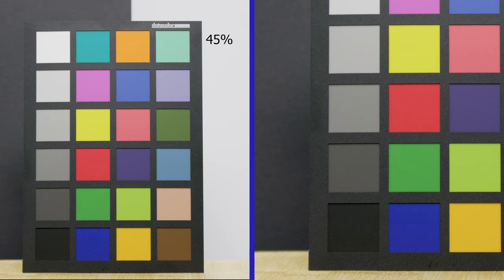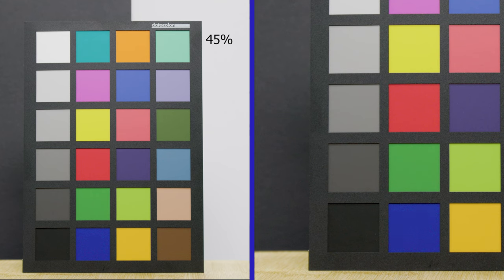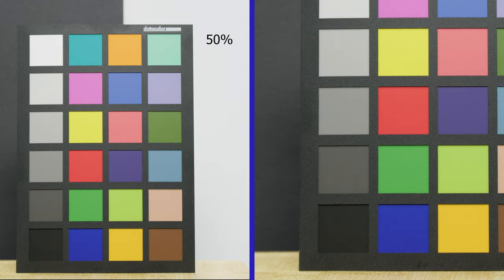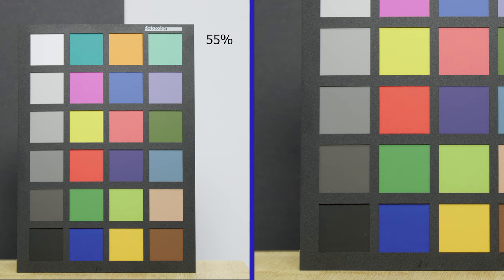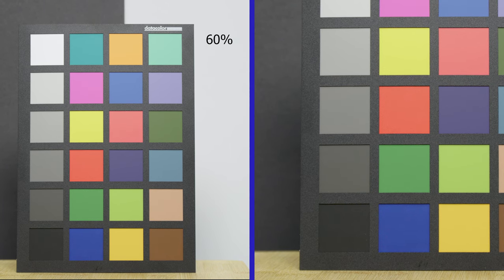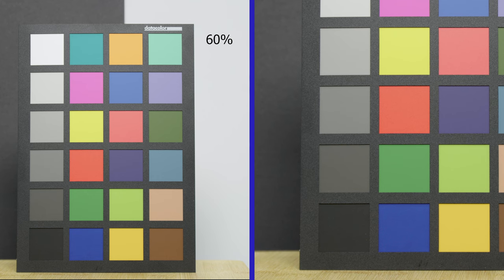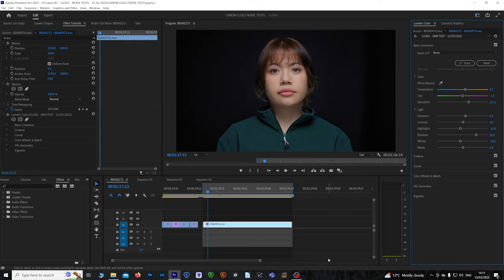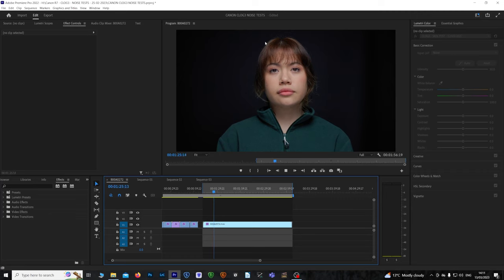How to Expose CLOG3 on a Canon R7 | CLOG3 The Magic number!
A tutorial on how to get cleaner results from Canon Log footage from the Canon R7. I give you my testing methods including the use of zebras and a colour checker card under controlled lighting.

I love this little camera, it is jam packed with powerful video featured. It has quickly become one of my go to tools for taking on my adventures.

GEAR USED:
Canon R7
EF 17-40 f/4
EF-RF adapter
K&F magantic VND filter
Rode Wireless Go II
Key light - Weeylite Ninja 20 light
Rim light - Luxceo light wand
Clog3 conversion
LUT

CAMERA SETTINGS:
4K Fine (menu 1, tab 1)
23.98p
IPB
CLOG3 (menu 1, tab 3)
Cinema Gamut
Zebras (menu 1, tab 6)

TABLE OF CONTENTS:
0:00 - Intro
0:35 - Settings & gear
0:55 - How we are testing
01:35 - Noise tests
03:22 - Noise tests + ISO Increase
04:40 - Thoughts
05:18 - Skin tone test
06:30 - Final thoughts